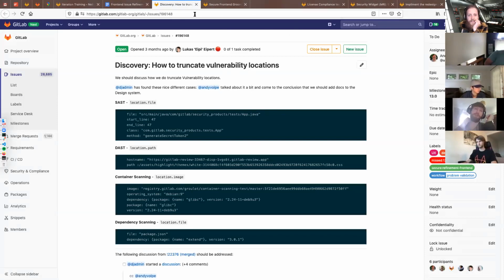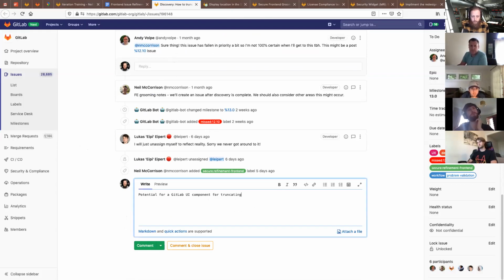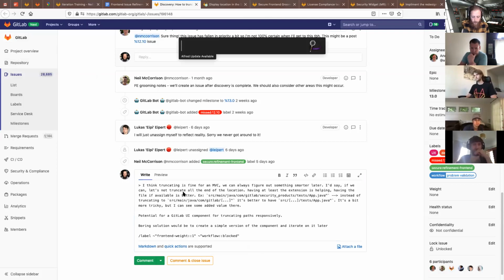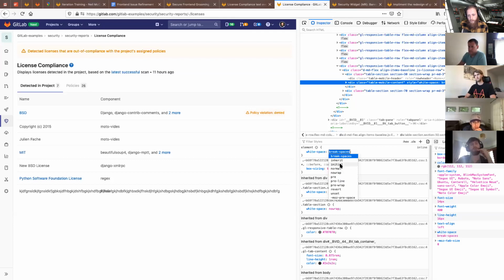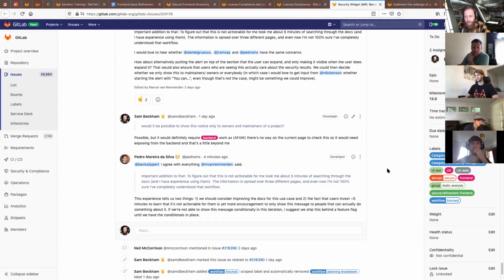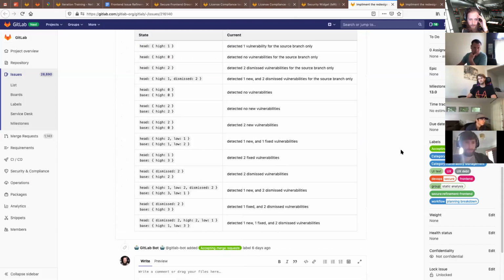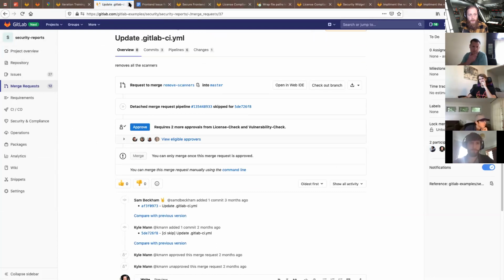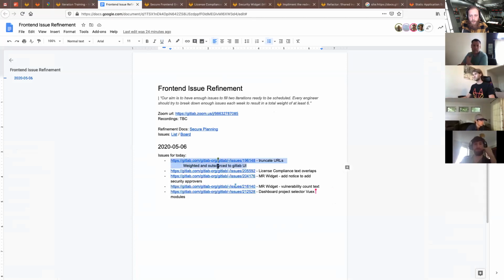Weekly Frontend issue refinement (AMER / EMEA)